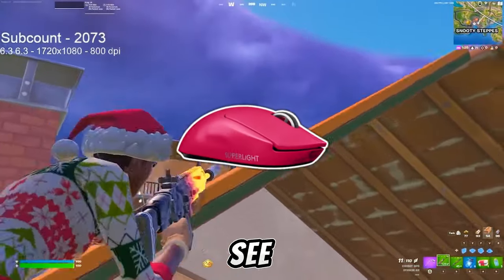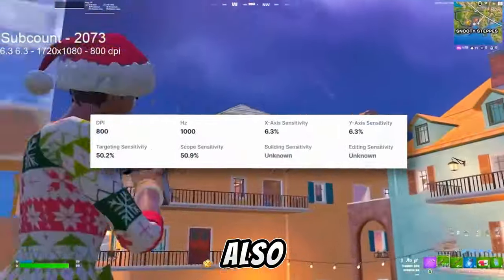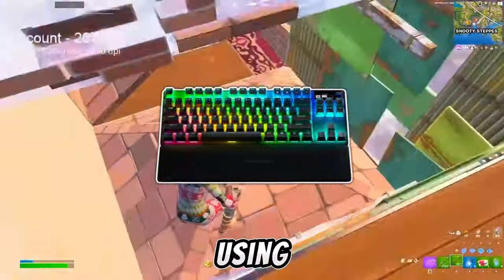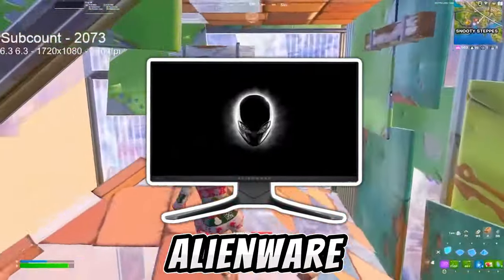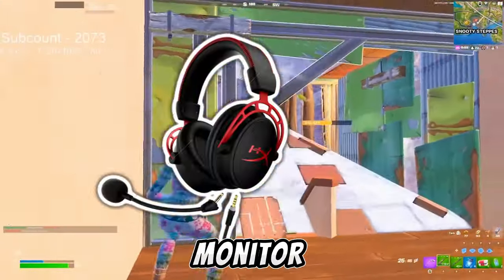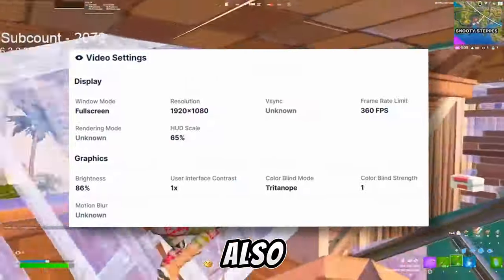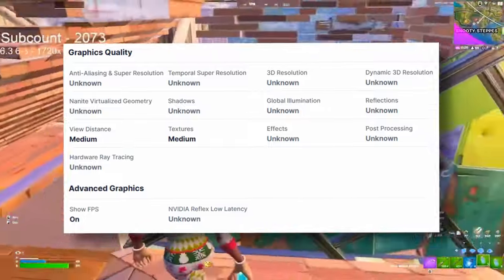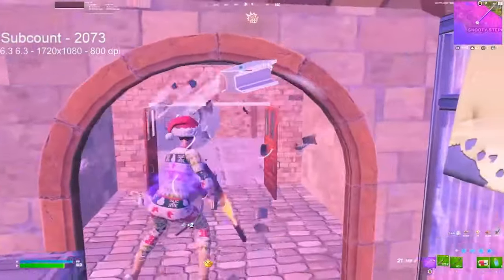Peterbot *NEW* Settings & NEW SETUP in CHAPTER 5! (Keybinds, Sens & More!)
In Todays Video, Im going to show you the Updated Settings of Peterbot in Fortnite Chapter 5.
We are going to cover Peterbots Keybinds, Mouse Sensitivity, his stretched Resolution, Monitor & Keyboard in Chapter 5. Peterbot is one of the BEST W-Keyers in Fortnite and the most mechanical Player, therefore lets take a look at his NEW Fortnite Setup & Settings.

► Title: Peterbot *NEW* Settings & NEW SETUP in CHAPTER 5! (Keybinds, Sens & More!)